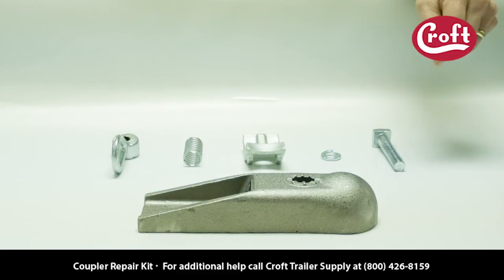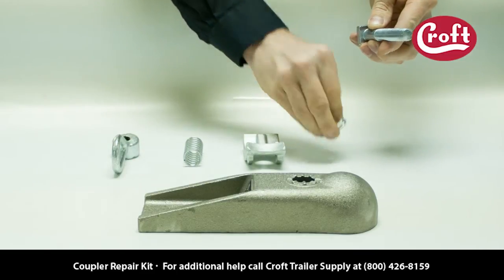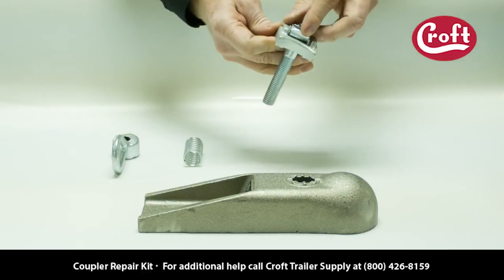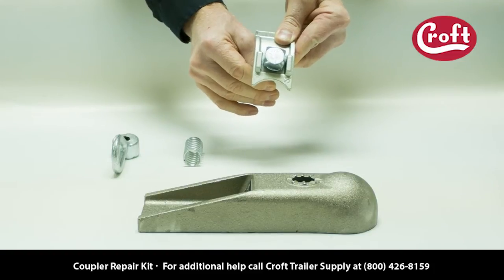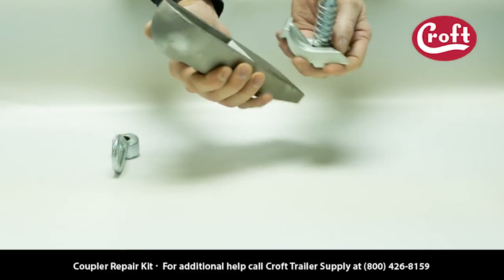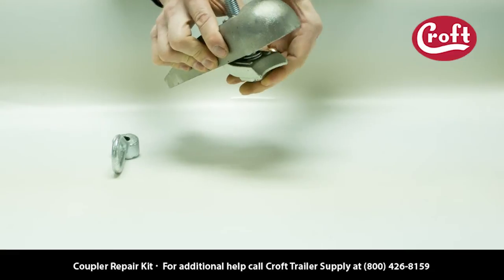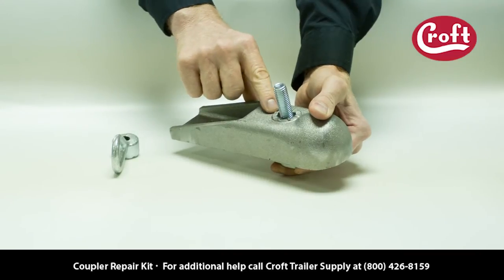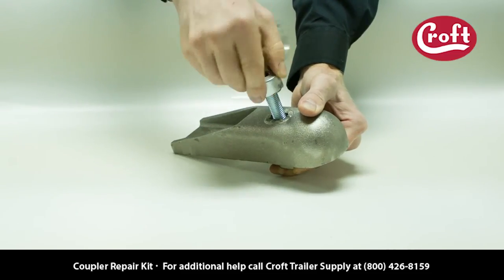How To Assemble Coupler Repair Kit With Loop Nut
Follow this guide to repair your Croft Coupler with Handwheel.